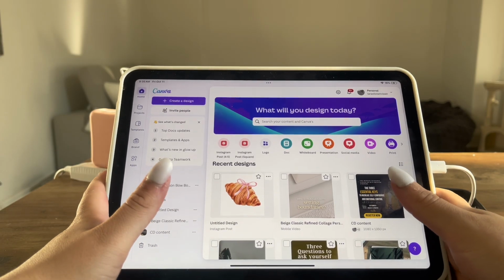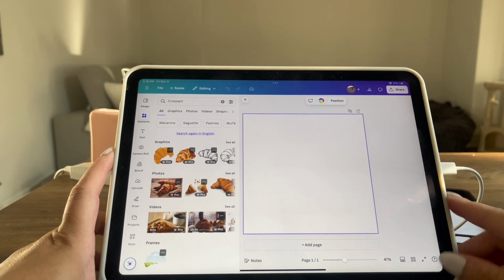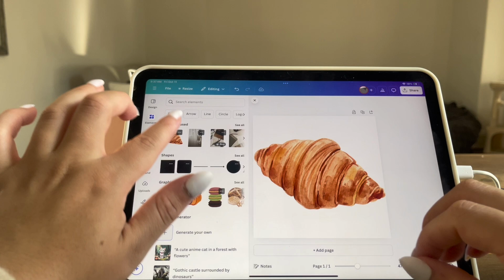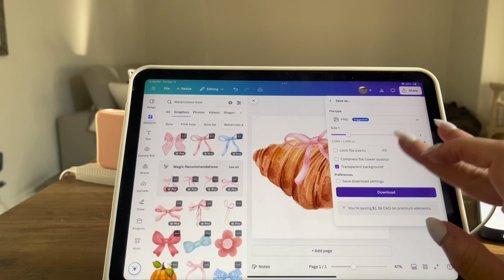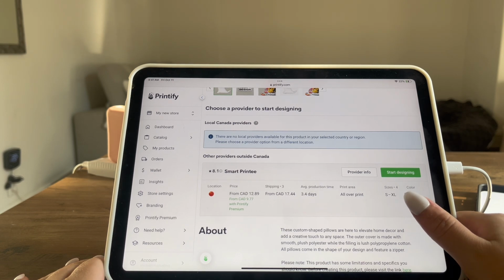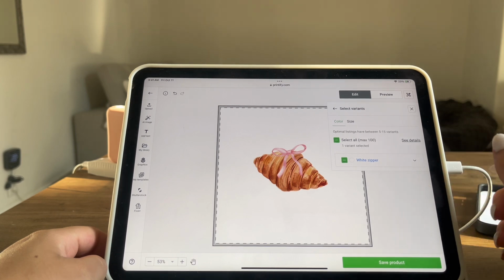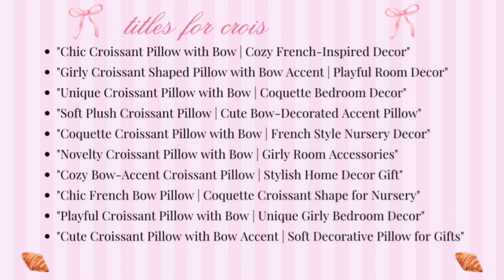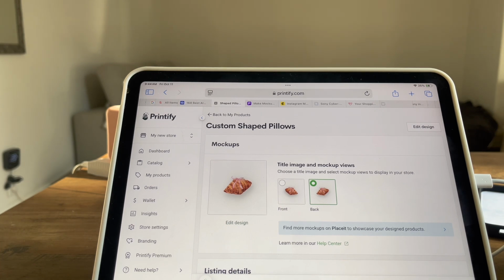Make EASY Money Selling Custom Print on Demand Pillows with Canva, Printify & Etsy! Quick Tutorial!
Hey you! It’s time to stop waiting to start selling and actually start! I’m showing you how to create the easiest print on demand product using Canva, Etsy and printify! BONUS, I’m giving you keywords and titles to give this custom pillow design!